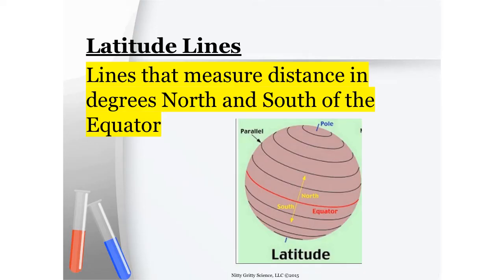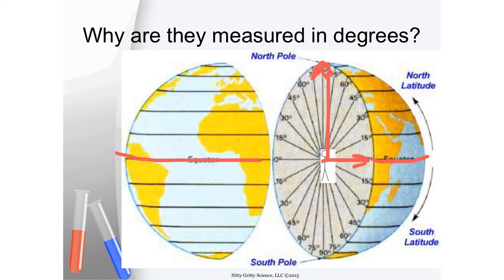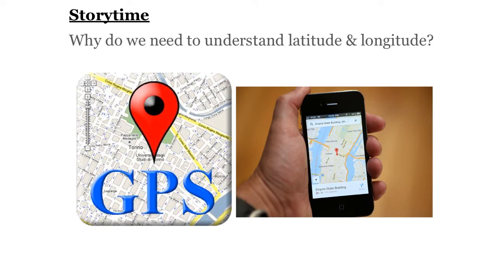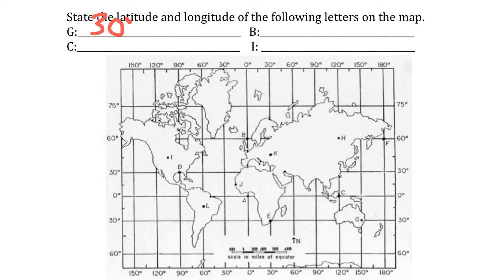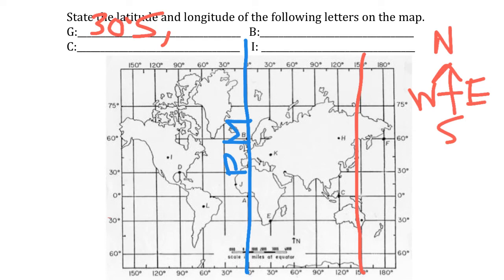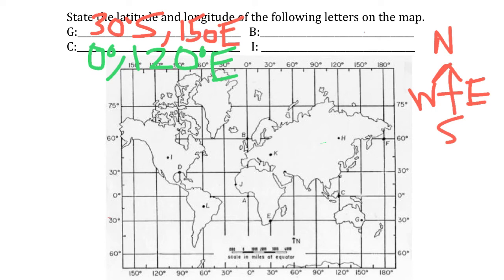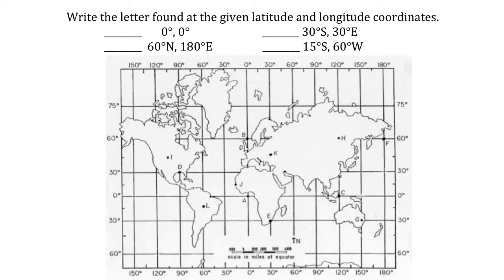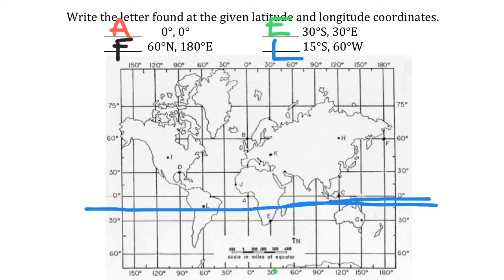Latitude and Longitude